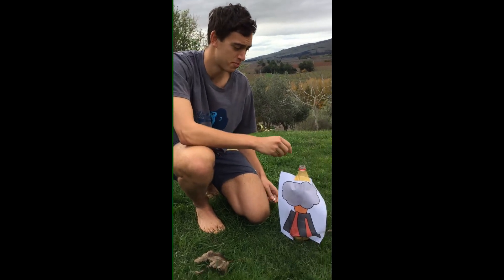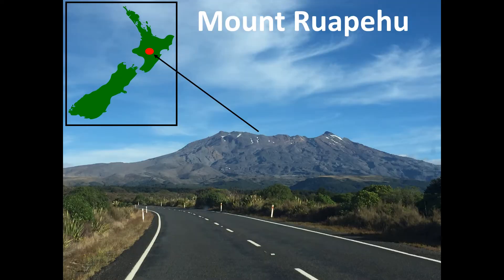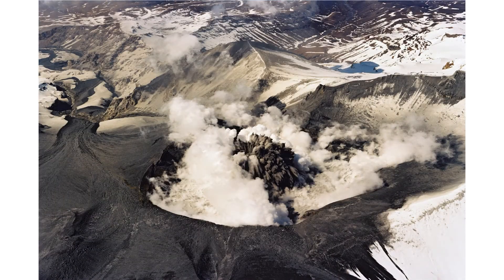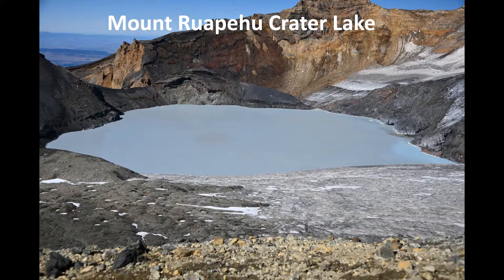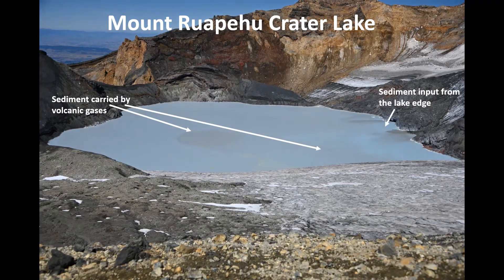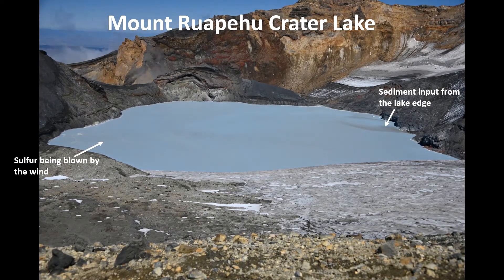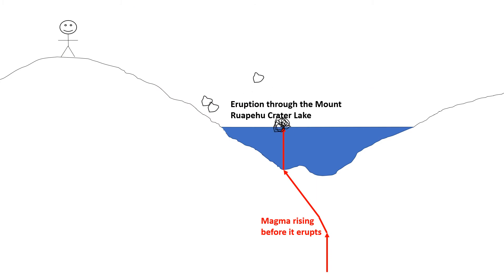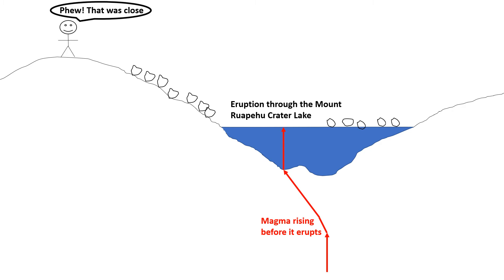Observations of a volcanic crater lake: Mount Ruapehu, New Zealand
CC-BY Charles Ching